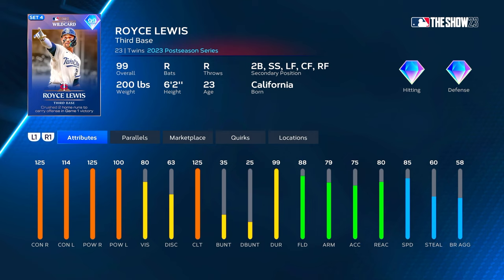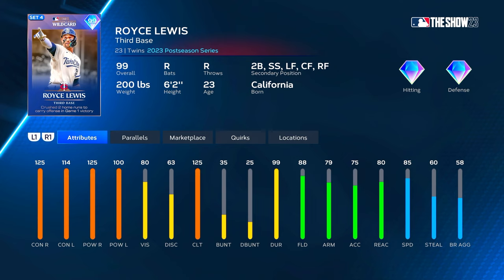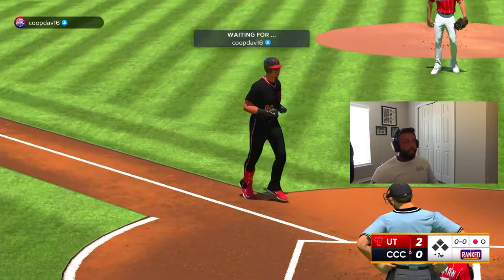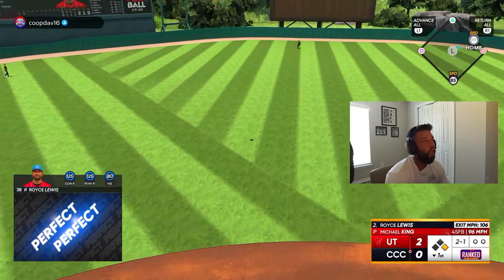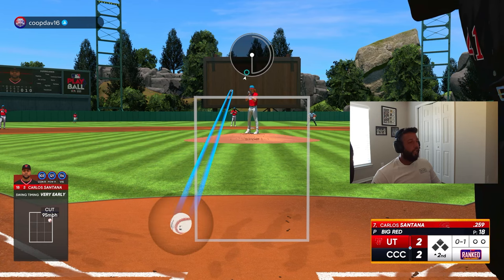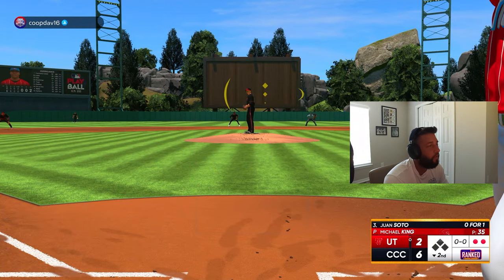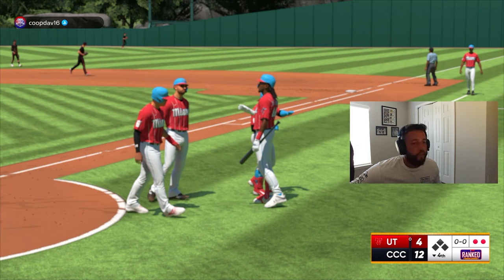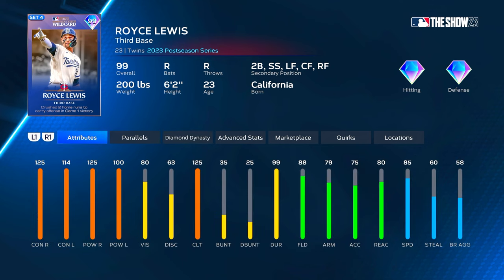Royce Lewis Has A Sweet Swing!